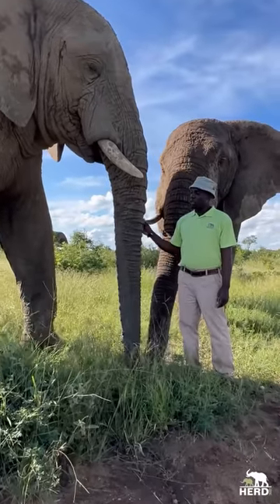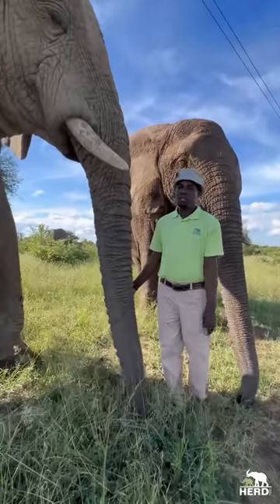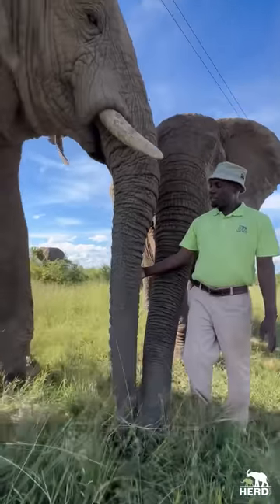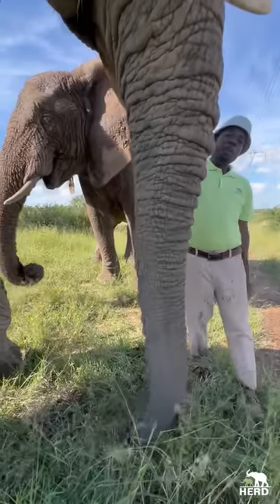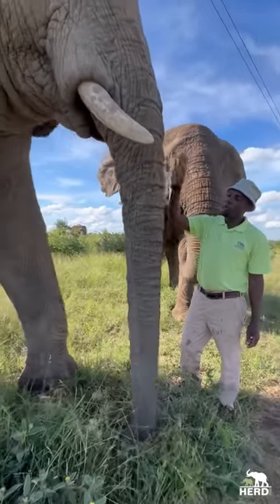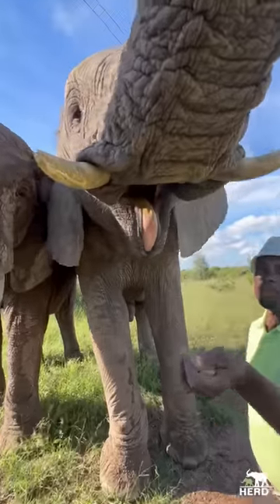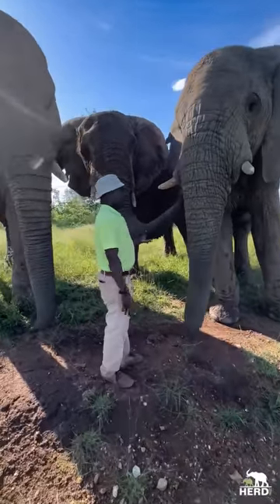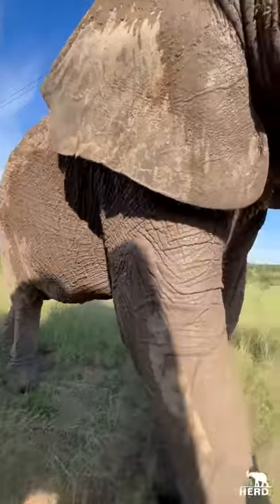Learn About the Elephant's Trunk with Jabulani & Carer Owen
Use CC (closed captions) for subtitles in the video

Elephant calves are born with a trunk that is equal parts mystery and potential and they will spend the first several months doing little with it besides swinging it about and wondering what it’s for.

The bark, the cry, the grunt, the husky cry, the rev, the earth-shaking roar and a rumble that you can feel rather than hear are produced in the throat while the trumpet, the nasal-trumpet and the snort are trunk-produced sounds, according to ‘Elephant Voices’ researcher Joyce Poole. Like vowels, consonants, words and sentences, these combine into the 70 distinct calls used by the African savanna elephant and Khanyisa needs to learn them all if she is to be able to hold a conversation with her own kind.

Interestingly, like elephants, we too as humans, use a combination of nasal and oral sounds and if you block your own proboscis while reciting the alphabet you might notice that we also speak through our noses.

Plenty of mammals make long-distance calls to distant family members. Lions roar, hyenas laugh, sperm whales click and elephants trumpet with the aid of the largest nose-lip combination on the planet.

Much has been written about the power of an elephant’s trunk, from lifting unbelievable weights to upending entire forests, but perhaps its value lies elsewhere. The one sure sign that a charging elephant is serious is when they tuck their mighty trunk safely out of the way and so, not only does young Khanyisa need to master its mysteries, she also needs to treat it with the respect that it deserves.

The muscles in an adult elephant’s trunk gives the animal incredible control for when they’re picking single fruit with the two ‘fingers’ at its tip, swimming in the dam and using the trunk as a snorkel or lifting a young elephant from the mud.

The trunk is to the elephant what necks are to giraffes and hands to primates, helping it to acquire food. But it’s far more sensitive – what with their thousands of whiskers that are sensitive to the slightest touch, with nerves directing messages to the brain. It’s believed that the tip of the trunk is 10 times more sensitive than a human finger.

Elephants are believed to have the best sense of smell of all animals and that’s their incredible trunks’ doing, with their two nostrils running the full length and around 20 million scent receptors that enable the elephants to detect and identify individuals from far away, to find water in dry season, and to interpret emotional states such as excitement, fear, stress and sexual receptivity.

Elephants also use their trunks to greet, console, touch, stroke and caress.
You may have seen them putting their trunks into their own mouths after sniffing around another elephant or dung on the ground. This method of obtaining information is known as the Flehmen Response and is common in many animals. The trunk tip is used as a chemical receptor – allowing them to obtain chemical information about other elephants.

They touch the trunk tip against a substance, like urine, faeces or temporal gland secretions, the trunk tip is then pressed against the roof of their mouth to the vomeronasal or Jacobson’s organ where the chemical is analysed for the information it possesses.

Without doubt, the elephant’s trunk is one of the most curious, multi-tasking and fascinating of earthly creations and yet another tool in the deep bonding and complex social life of elephants and the ensured survival of the herd.